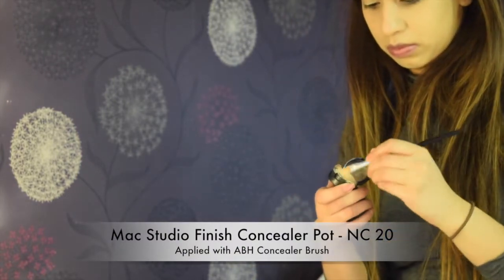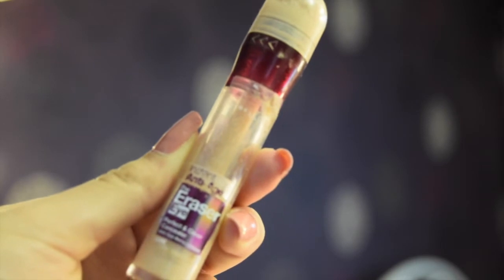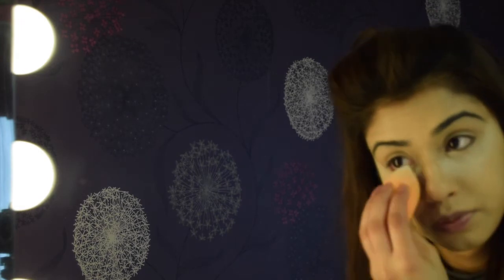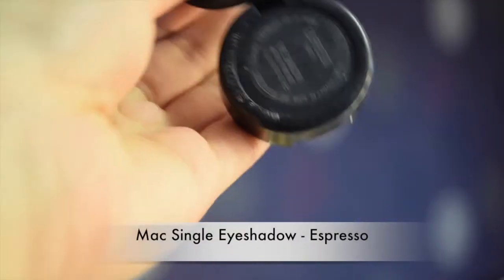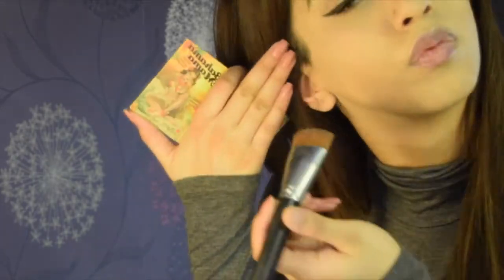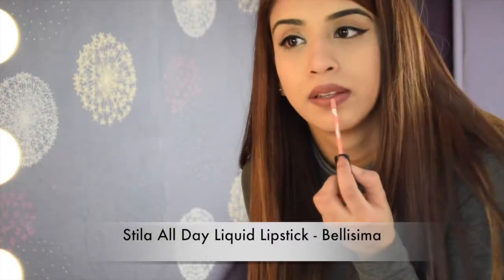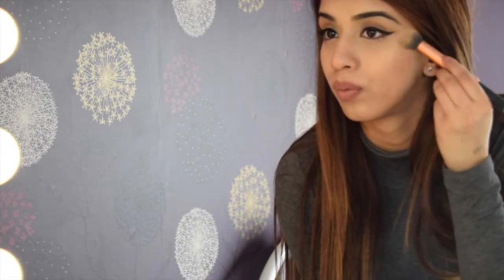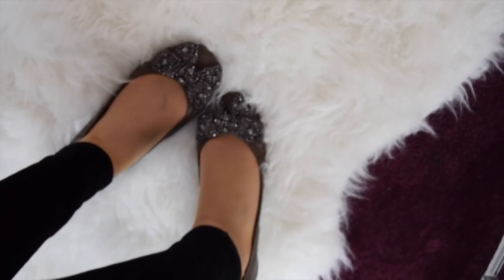GRWM | Makeup & Outfit ♥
PRODUCTS USED:

FACE:
KAT VON D LOCK IT TATTOO FOUNDATION - 53
NARS ALL DAY LUMINOUS FOUNDATION - PUNJAB (MEDIUM 1)
MAYBELLINE INSTANT AGE REWIND CONCEALER - LIGHT
KEVIN AUCOIN SENSUAL SKIN ENHANCER - SX06
BECCA X JACLYN HILL SHIMMERING SKIN PERFECTOR - CHAMPAGNE POP

EYES:
MAC SINGLE EYESHADOW - ESPRESSO
MAYBELLINE MASTER INK LIQUID LINER - MATTE
KEVIN AUCOIN EYE PENCIL - BASIC BLACK
MAYBELLINE FALSIES PUSH UP DRAMA MASCARA

LIPS
MAYBELLINE COLOR SENSATIONAL LIP LINER - 630/VELVET BEIGE
KAT VON D EVERLASTING LIQUID LIPSTICK - LOLITA
STILA ALL DAY LIQUID LIPSTICK - BELISSIMA

TOOLS USED:
THE BEAUTY BLENDER
FLAT CONTOUR BRUSH AMAZON

Link is below:

I really hope you guys enjoyed this video all your support is keeping me going! I am getting more confident by the day and with each video, keep giving me suggestions of what you would like to see and I love it when you guys interact with me on my social media.